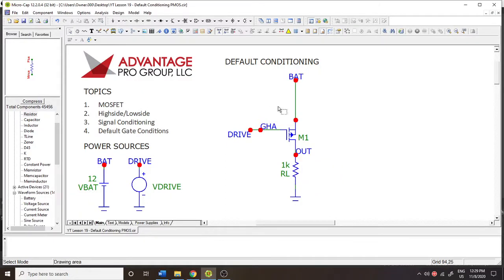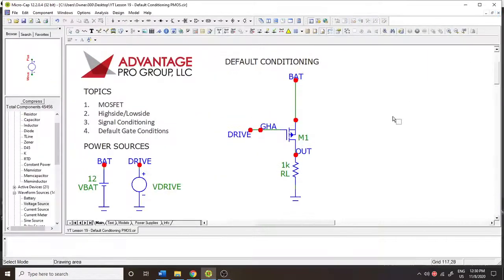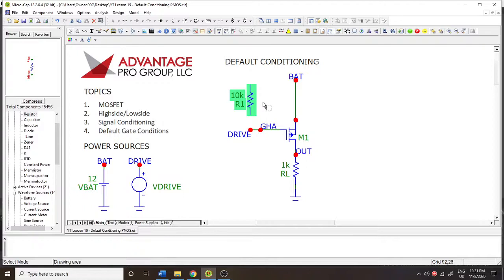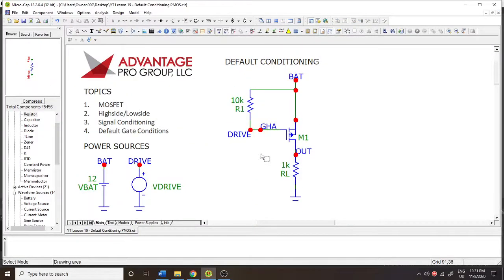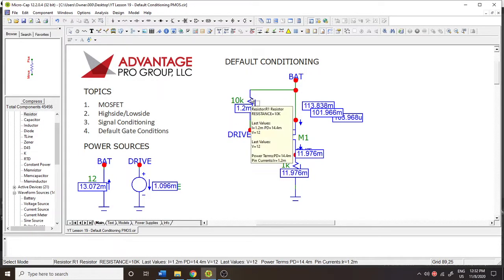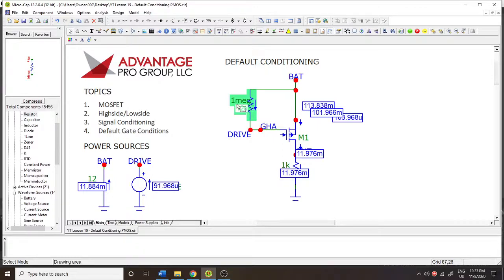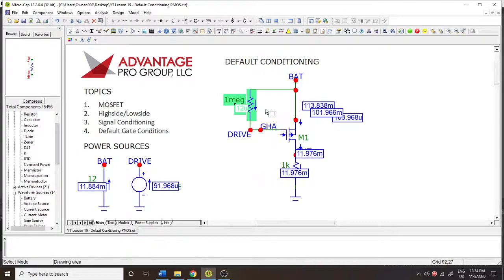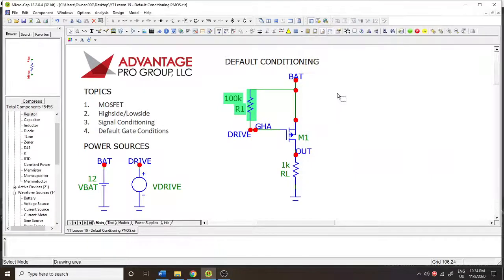Micro-Cap Tutorial: MOSFET Default Conditioning Pullup Highside PMOS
How to create an explicit default condition for a highside MOSFET (PMOS)! It's pretty easy...just add a pullup resistor from the gate to the source of the PMOS device.

Adding the pullup resistor makes the default condition OFF for the MOSFET until you want to turn the device ON (allowing current through the load).

The energy cost of adding default conditioning function is increasing waste/leakage current from the supply voltage through the driver (technically, sinking the charge in this case).

I recommend staying somewhere in between ten kilo-ohm to one hundred kilo-ohm for values on default pull-up resistors. Otherwise, the depletion of charge from the gate can promote an opportunity for potential difference between the source terminal of the MOSFET...that would promote inadvertent turn ON and anti-function the default conditioning function.